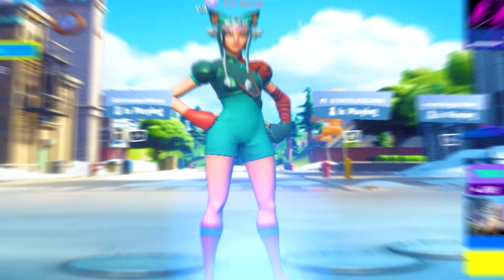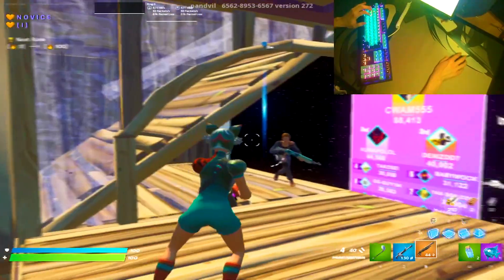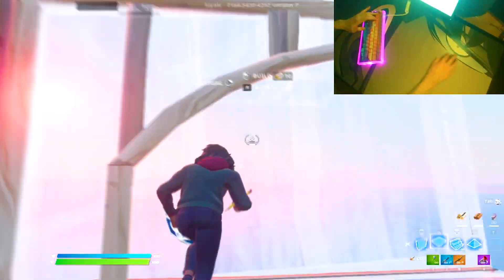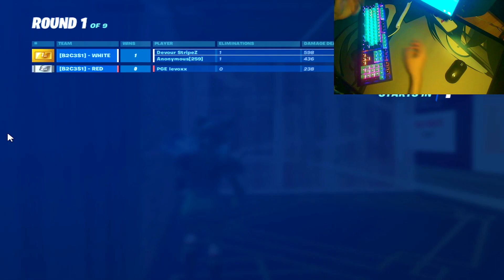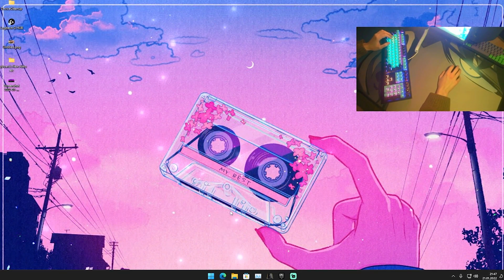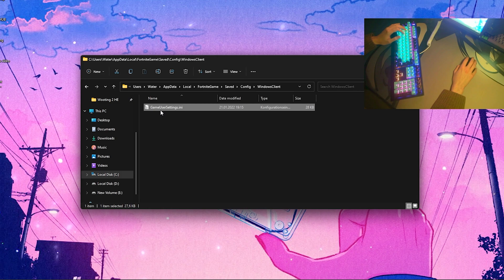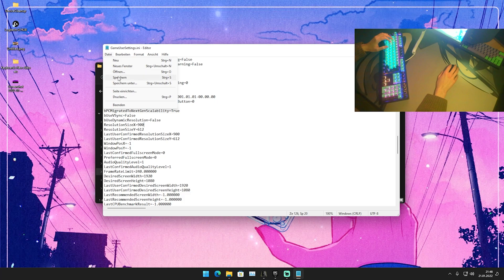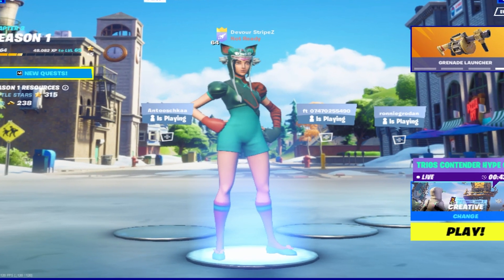Best Fortnite Stretch Resolution for Laptop MAX FPS & Less Delay! (Best Chapter 3 Laptop Res!)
In Todays Video, Im showing you the Best Fortnite Stretch Resolution for Laptop for MAX FPS & Less Delay and the Best Chapter 3 Laptop Resolution! The Stretched Resolution we are going to talk about is 900x612 and is the NEW BEST Stretched Res for Laptop Players in Fortnite Chapter 3. This resolution will give you MAX FPS Boost and 0 Input Delay, for the biggest Competitive Advantage on Laptop in Chapter 3. So if you guys want to know How To Get more FPS on Laptop in Chapter 3 and How To BOOST FPS to MAX on Laptop in Chapter 3, you came to the right place. This will also help you to get Less Input Delay and Improved Performance on Fortnite Laptop. Tons of Fortnite Pro Players like FaZe Martoz, Rezon Ay, Benjyfishy, Noahreyli, FaZe Mongraal and many more use a Stretched Resolution to gain more FPS and Reduce Delay while playing Arena, Creative or Fortnite Tournaments. Afterwards Im also going to show you How To Get a Stretched Resolution on Laptop in Fortnite Chapter 3 and how to make shure to do it the right way. So if you guys want more FPS on Laptop and Increase Performance in Fortnite Chapter 3, make shure to watch the whole Laptop FPS Fortnite Guide.

► Title: Best Fortnite Stretch Resolution for Laptop MAX FPS & Less Delay! (Best Chapter 3 Laptop Res!)